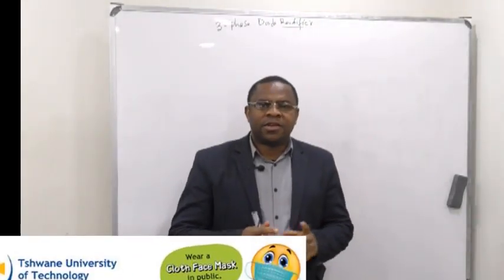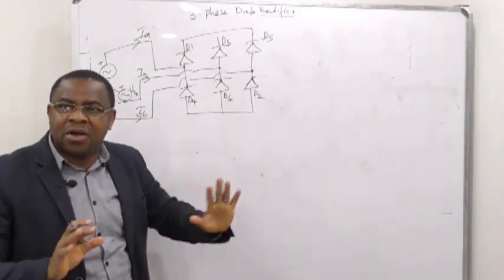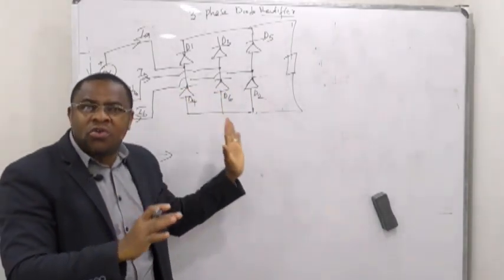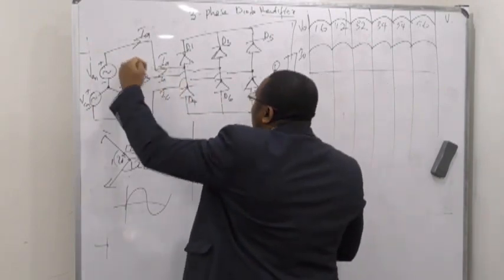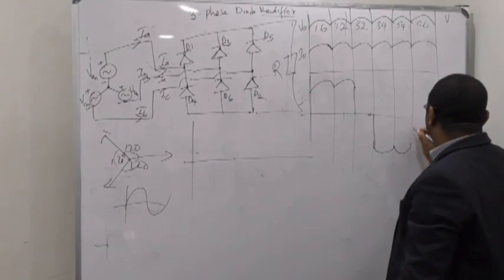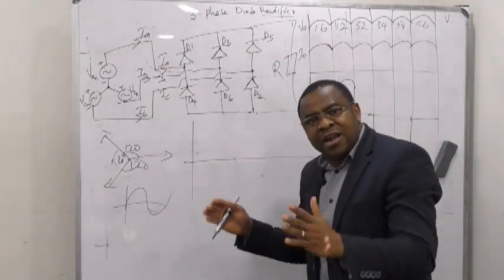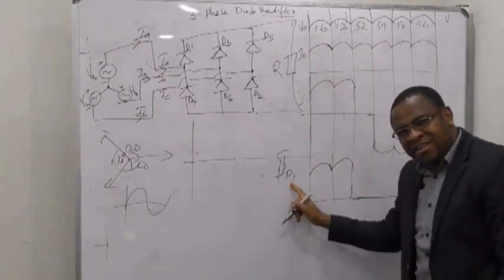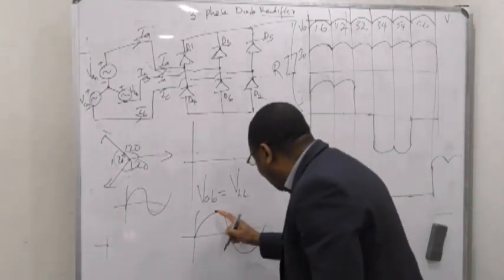Three phase diode Rectifier Part 2